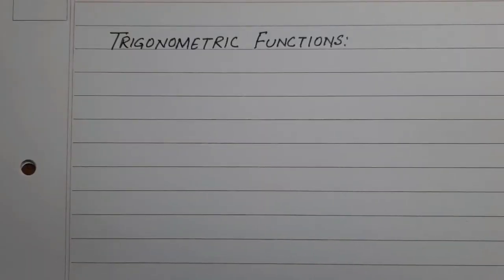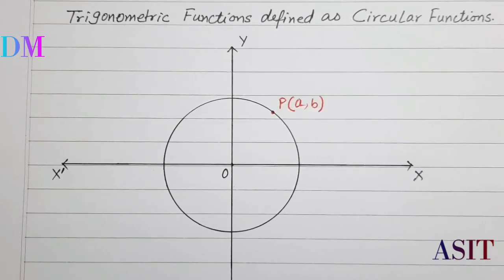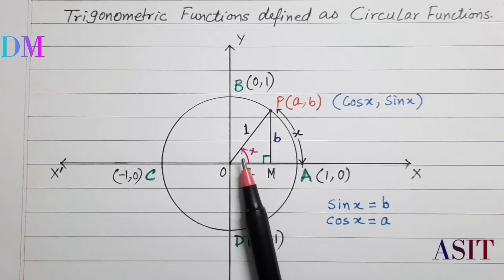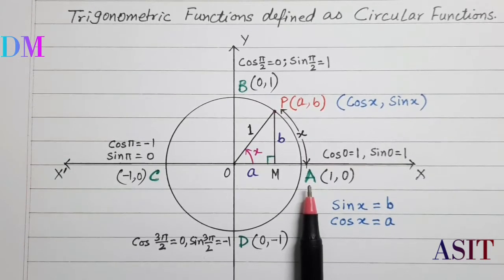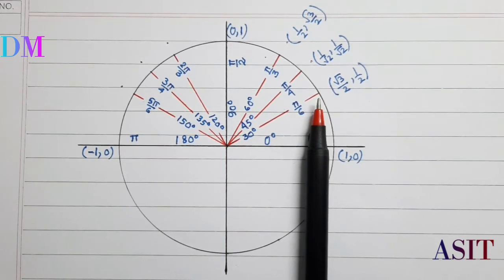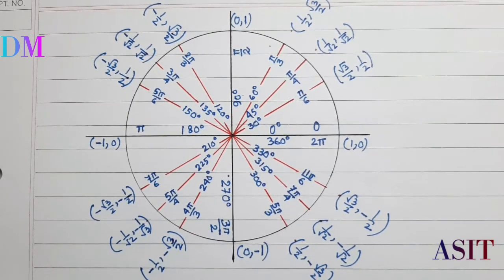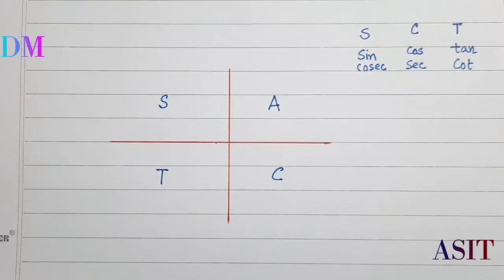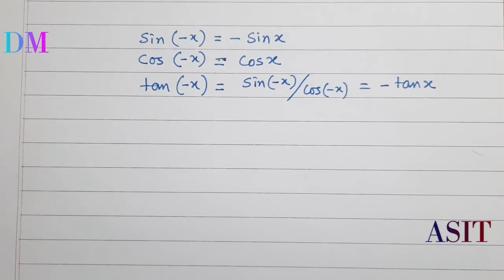Trigonometric functions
We will learn about the trigonometruc functions and the sign rule of the trigonometric functions